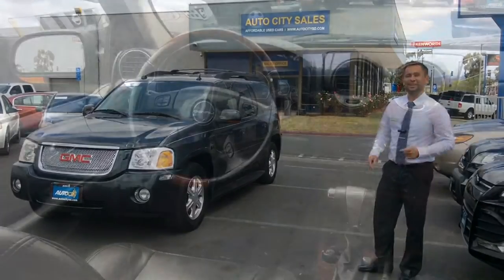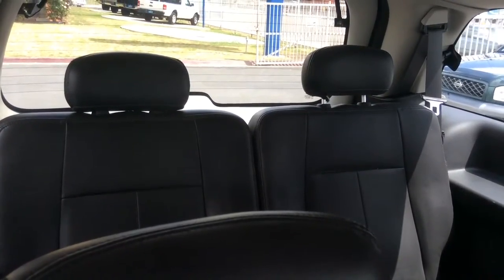2005 GMC Denali Envoy XL for sale in San Diego by Auto City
2005 GMC Denali Envoy XL for sale in San Diego by Auto City Auto City Sales is a used car dealership in El Cajon serving all of San Diego County and beyond.
We offer high quality used cars and financing for customers with all credit profiles - from excellent to poor or no credit.

We pride ourselves in the quality of the used cars we sell and a stress free car shopping process. We are a USAA certified dealership, a Carfax partner, enjoy A+ BBB rating and have great reviews from our customers. Nearly a third of our business are return customers.

If you are looking for a used car, please visit us and give us a chance to earn your business!

For more information and cars we have for sale, visit our

Auto City Sales
400 North Johnson Ave
El Cajon, California
92020
to find used cars for sale San Diego California